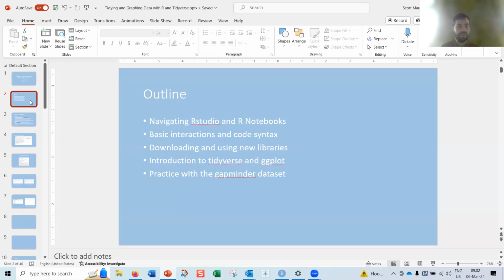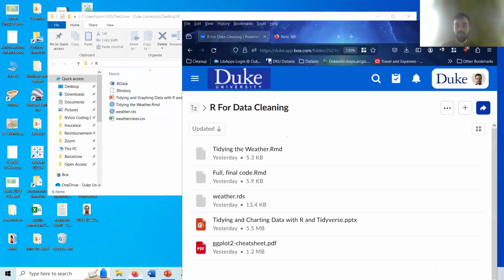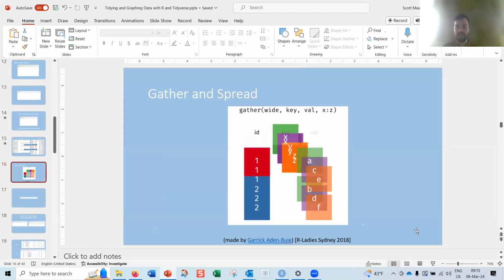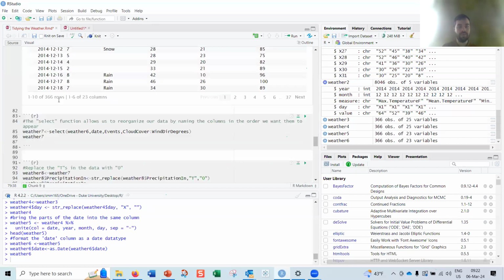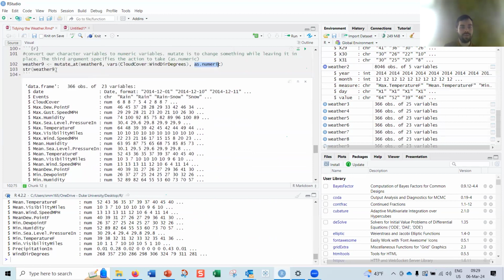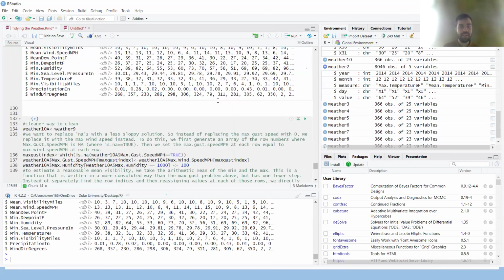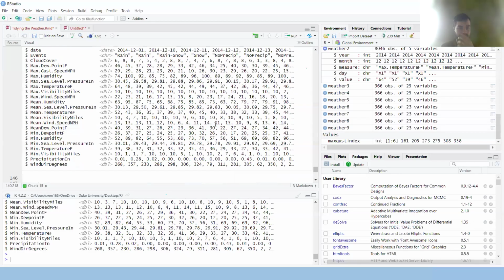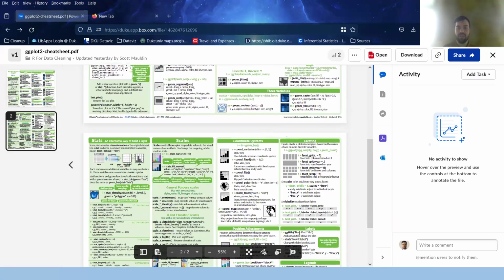R for Cleaning and Visualizing Data Mar 6, 2024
I demonstrate how to use R to clean and arrange a messy dataset. I then show how to use ggplot to create basic plots with the data.